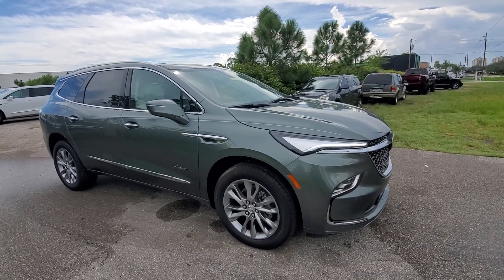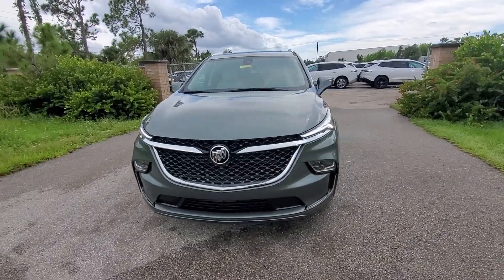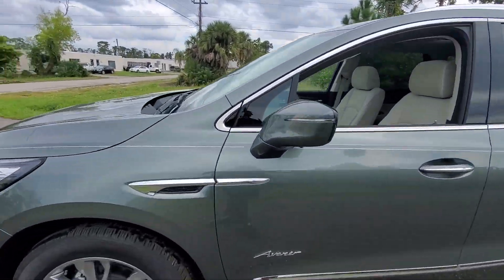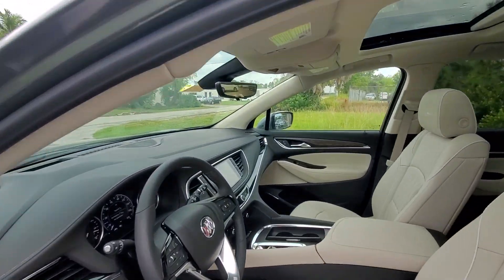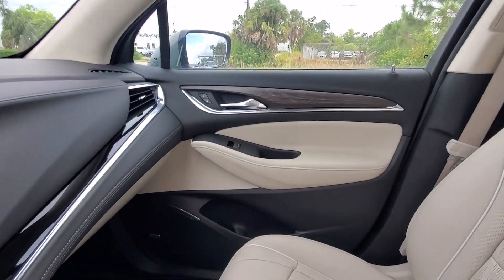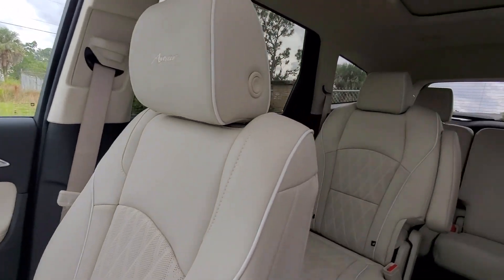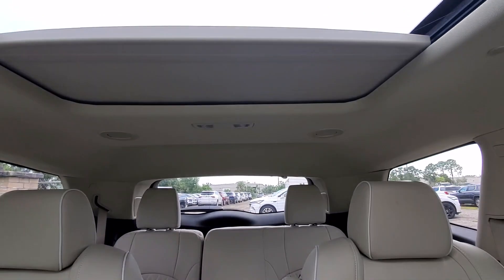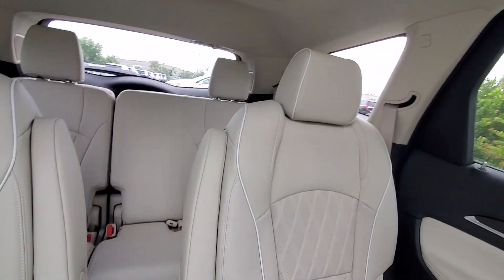2024 Buick Enclave Cape Coral, Estero, Bonita Springs, Naples, Fort Myers BT24020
Sage Metallic New 2024 Buick Enclave Avenir available in Fort Meyers, Florida at Dixie Buick, GMC.  Servicing the Cape Coral, Estero, Bonita Springs, Naples, Fort Myers, FL area.